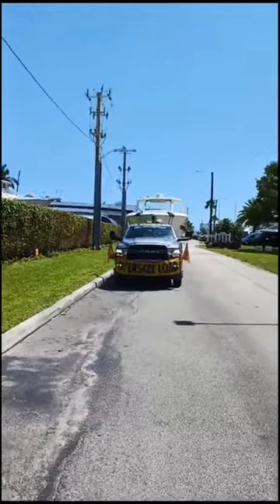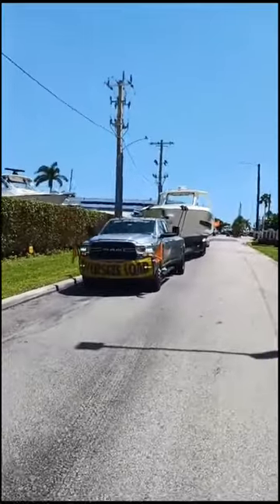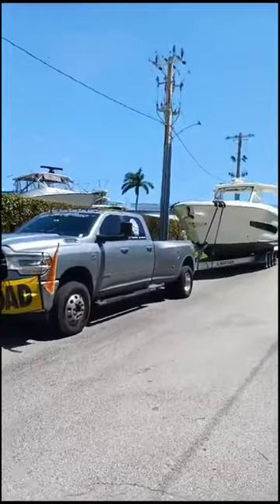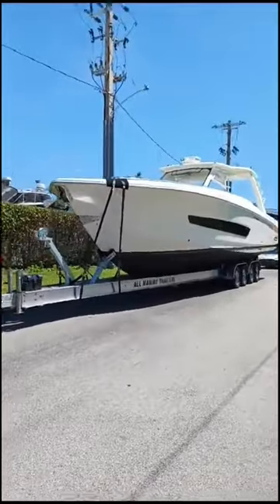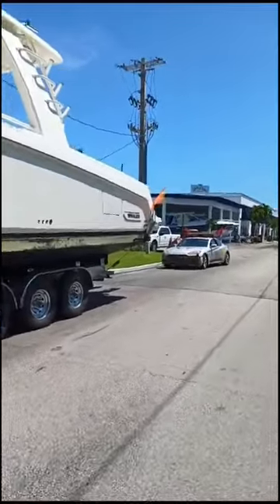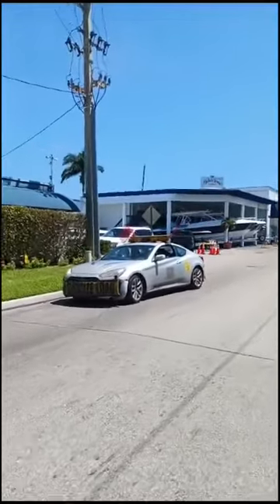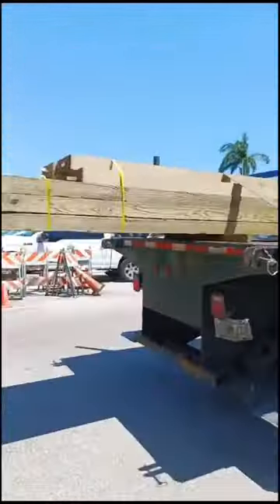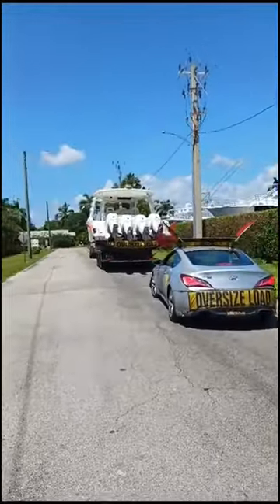Getting ready to leave with this 42’ Boston Whaler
42. Boston Whaler going from Dania Beach to Port, Isabel, Texas. The reason for our videos history introduce people that want to be in the industry of boat hauling we open a Boat Transport Course online where you will learn how to transfer boats and strap down boats and also learn all these safety, equipment and safety things. You will need to proceed with your boat hauling experience. Please check us out at boattransportcourse.com.